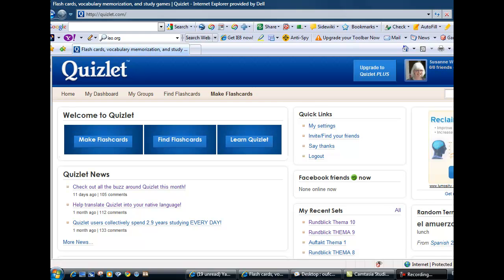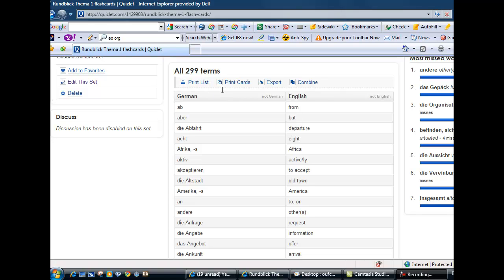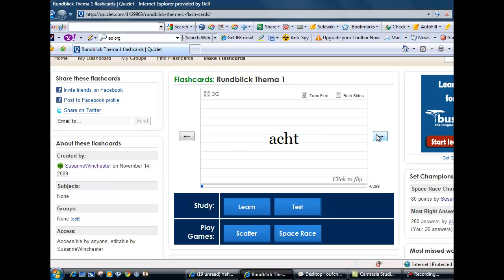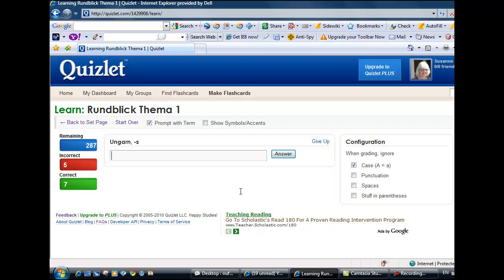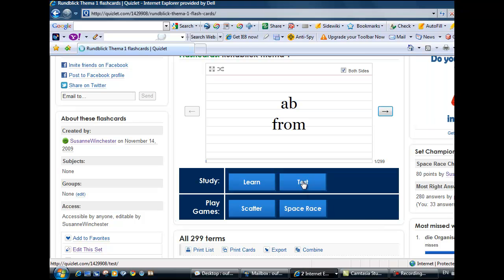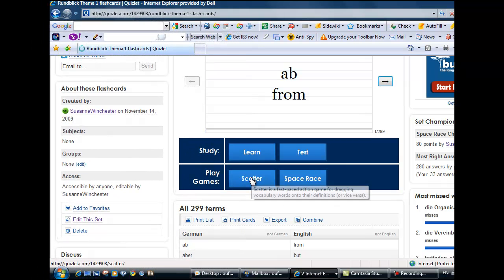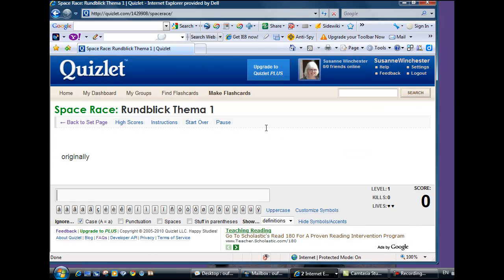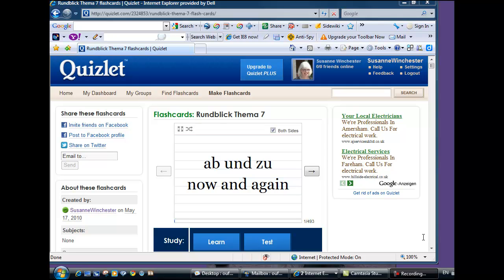How to use Quizlet.mp4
A quick demo how to use quizlet for vocabulary learning.